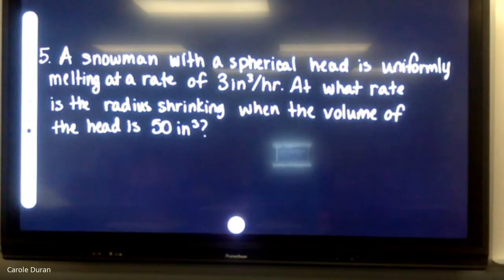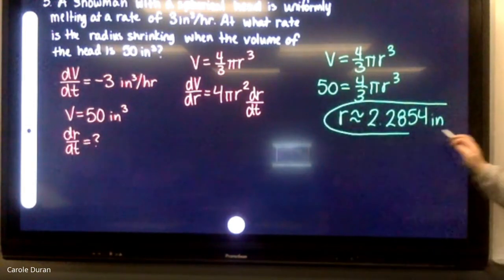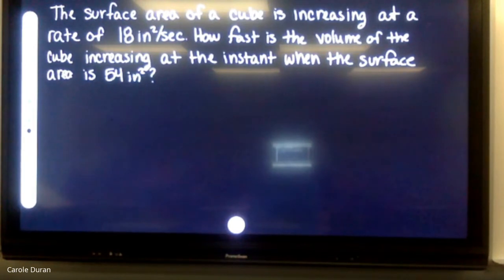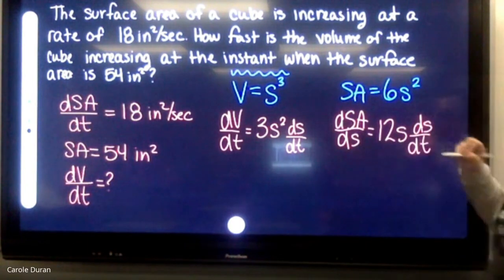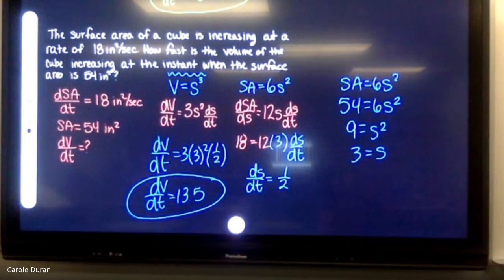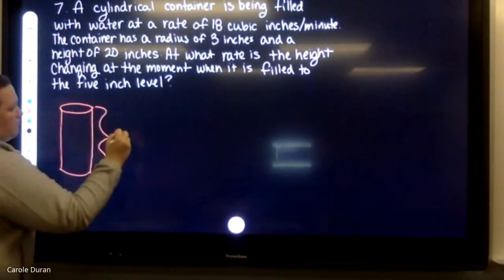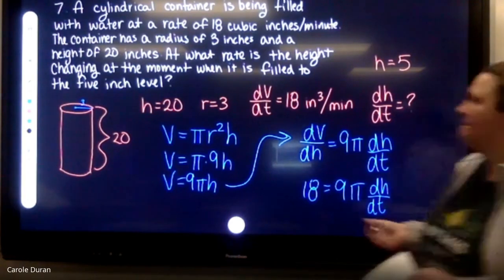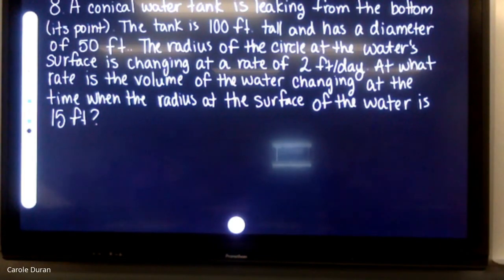Related Rates Video Lesson 2 C